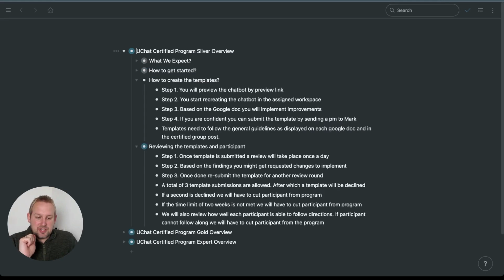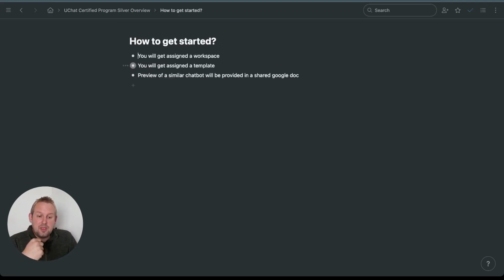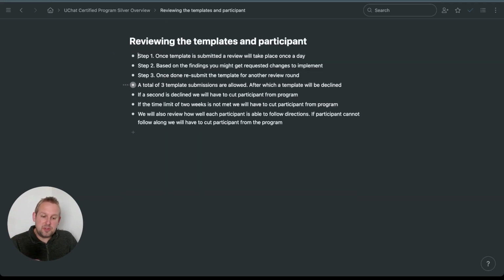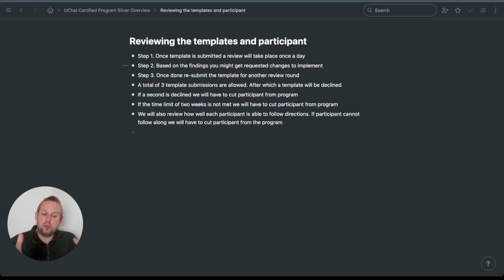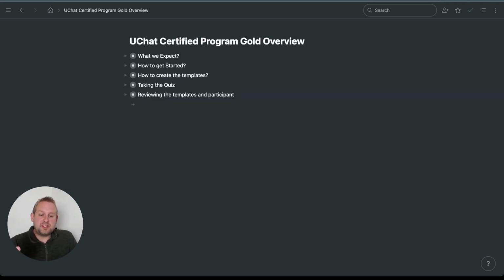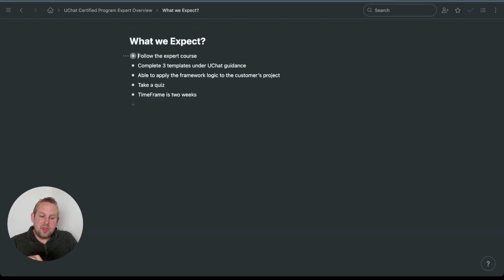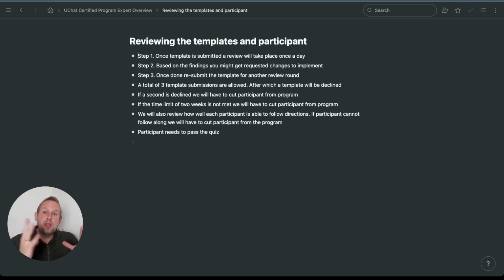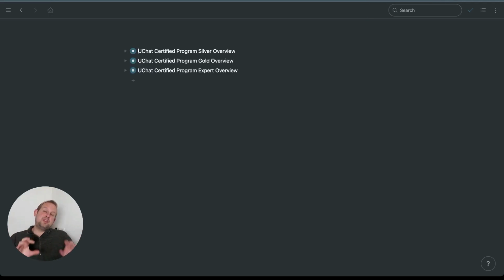UChat Certified Program Overview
Today we want to show the full overview of the Certified Program.

With a little something extra for our gold certified participants so check the full video!